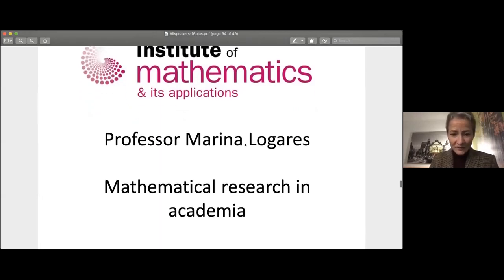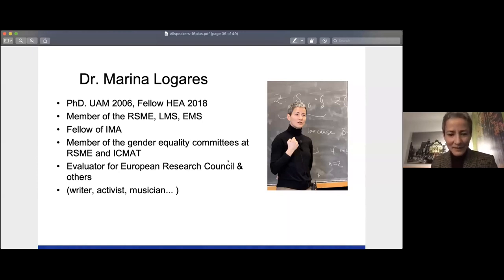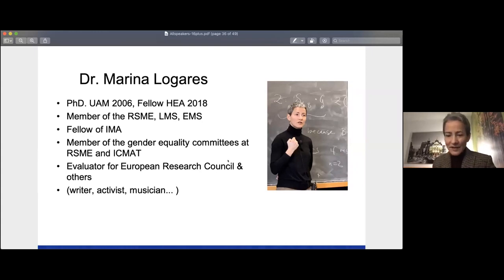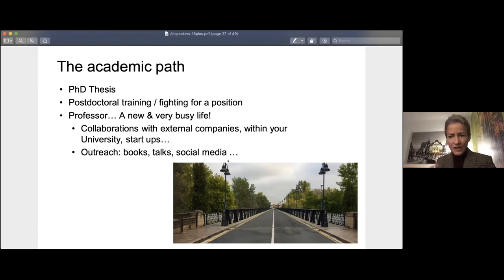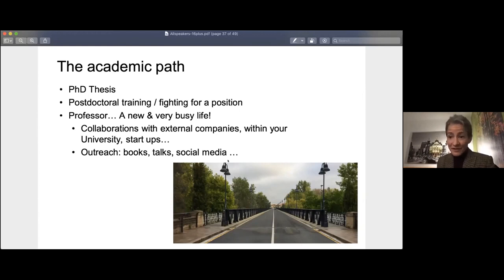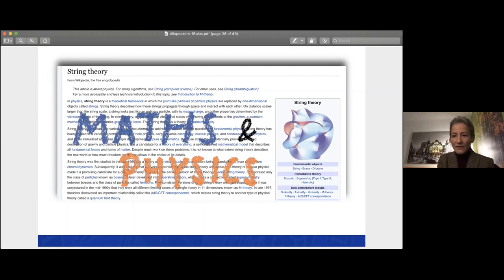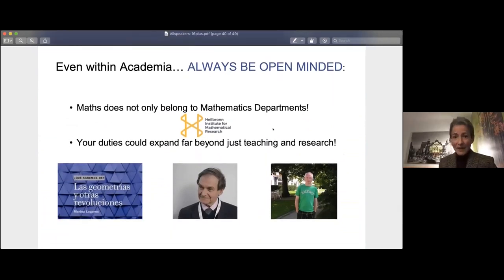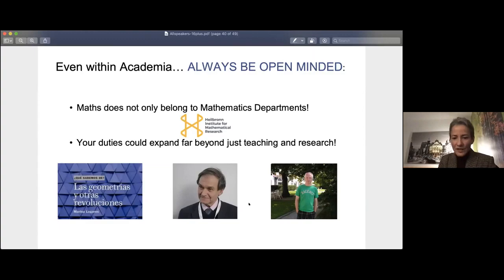IMA 16+ Careers Lecture Dr Marina Logares – Mathematical Research in Academia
In this 16+ lecture, delegates discovered how the mathematical sciences can play a key role in many different careers. The event explored who employs mathematicians, what mathematicians do, and what skills are most valuable to mathematicians (including tips to make your CV stand out).

Dr Marina Logares (Complutense University of Madrid) was one of the Invited Speakers at this Conference and provided a talk on Mathematical Research in Academia.